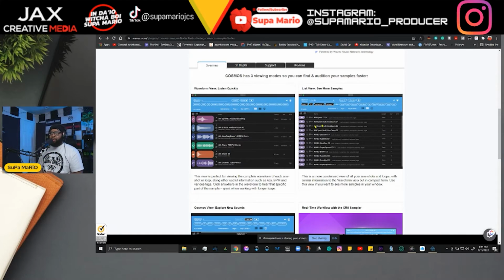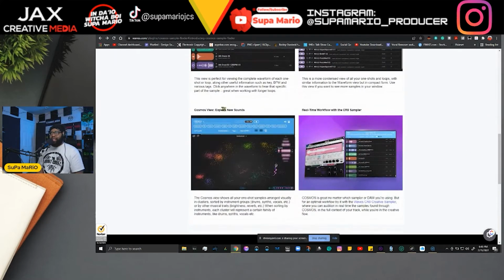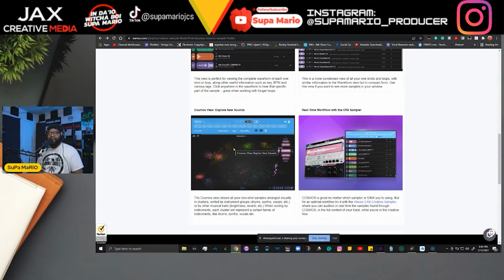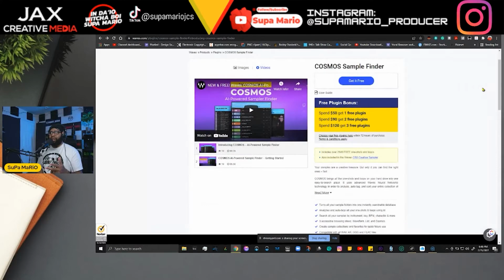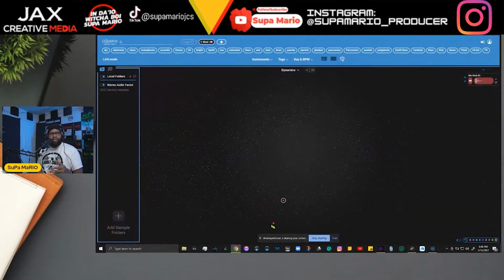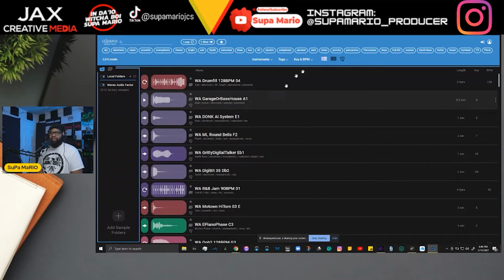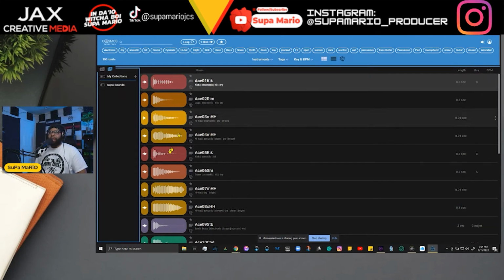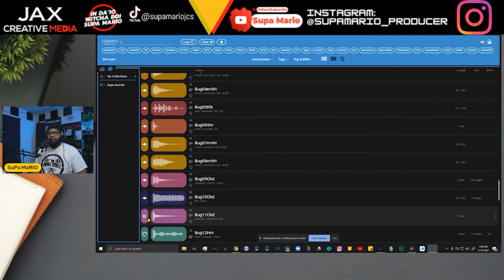FREE❗ Checking out Waves COSMOS Sample Finder 🤔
Waves Cosmos Sample Finder - A.I. Technology

Cosmos is an extremely well-thought-out and designed sample library tool you can use to quickly create loops. A quick way to create a beat that can be used to start a track.
Don’t forget to download this one while it’s still free!

00:32 Overview
07:06 Different views of the plugin
11:53 Sound tags and search options
20:02 Adding your own folder of samples/loops
22:58 Saving your own collection of sounds
27:17 Final Thoughts